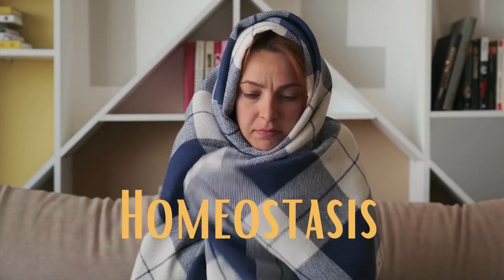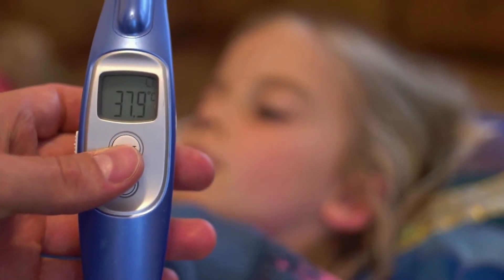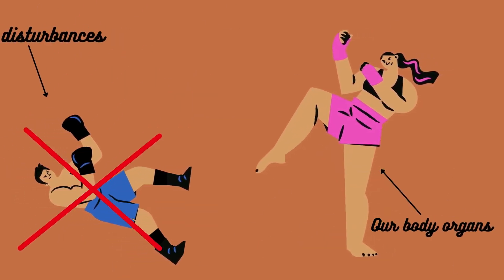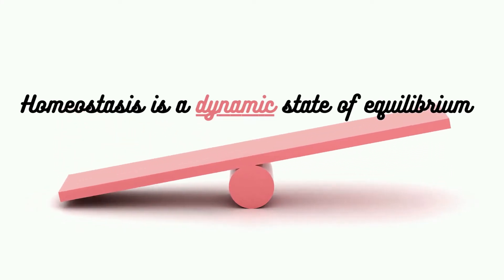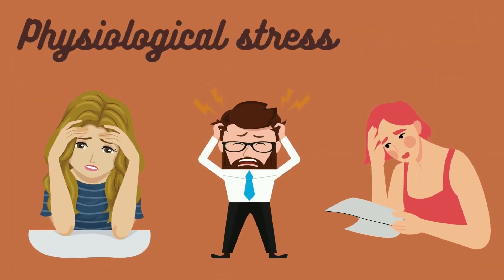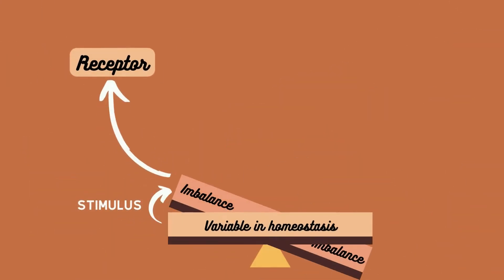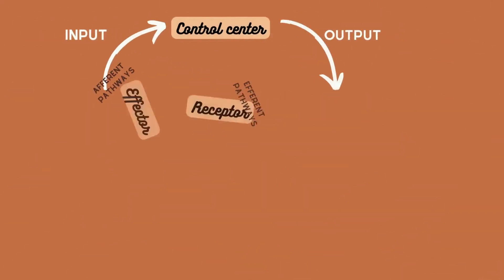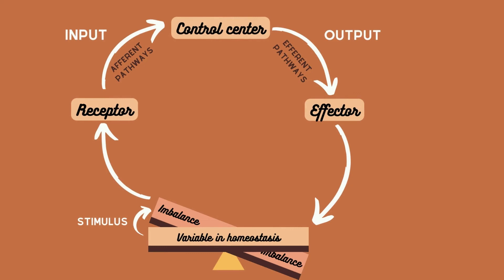What is homeostasis? how does the body respond to a homeostatic imbalance?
This video will go over the definition of homeostasis , why is it a survival need, the main disturbances that might cause a homeostatic imbalance, and the mechanism followed by the body in order to return to homeostasis after a homeostatic imbalance. I hope you'll enjoy it!!